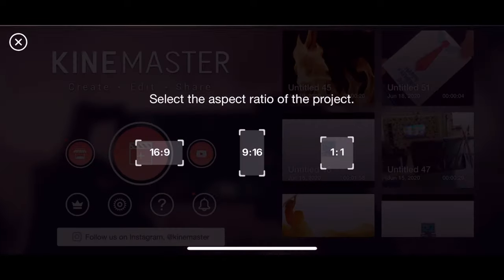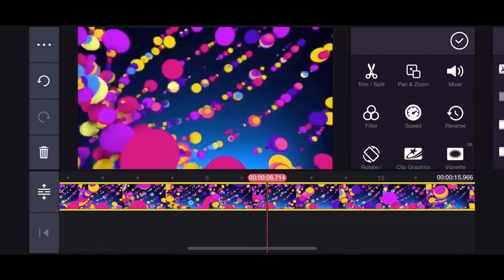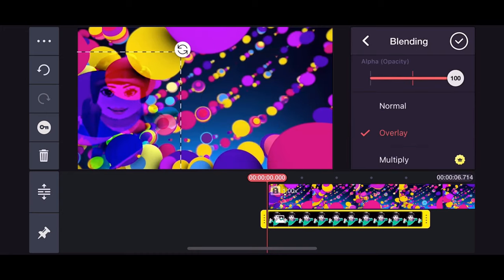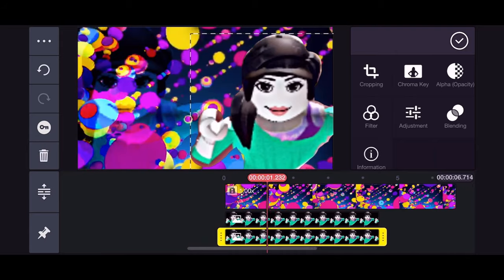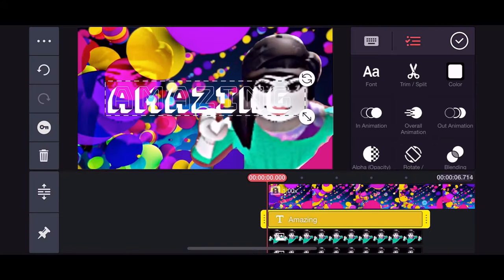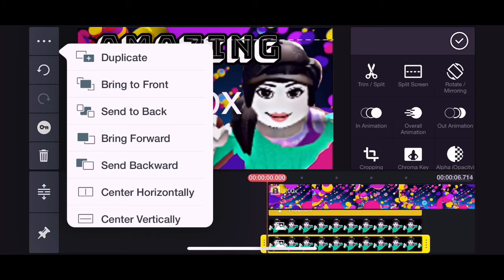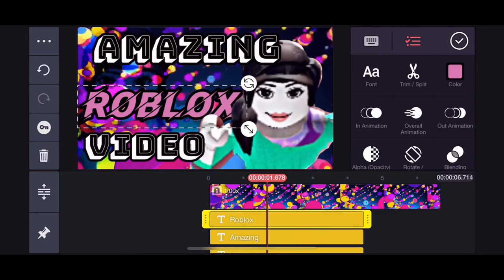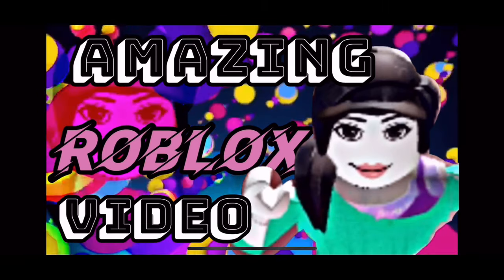How to make cool thumbnails for your YOUTUBE video using KINEMASTER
Cool way to get nice video thumbnail, by Kinemaster